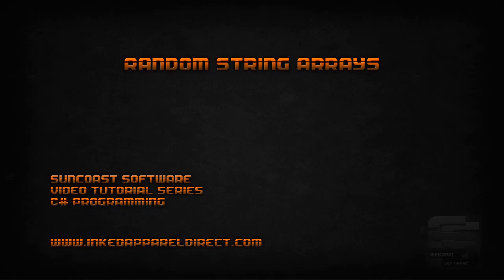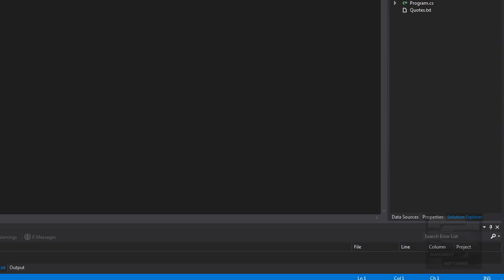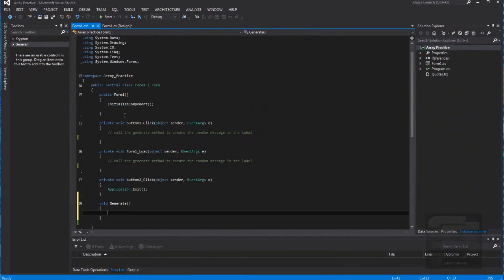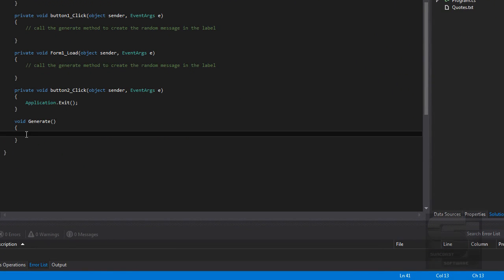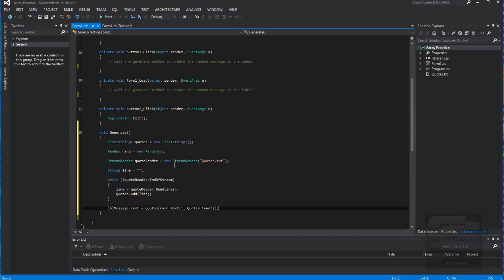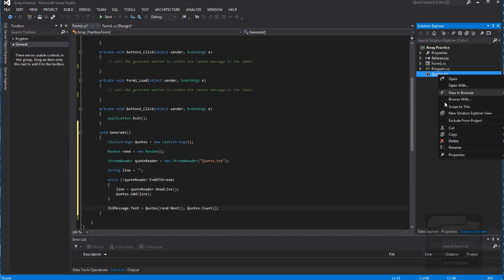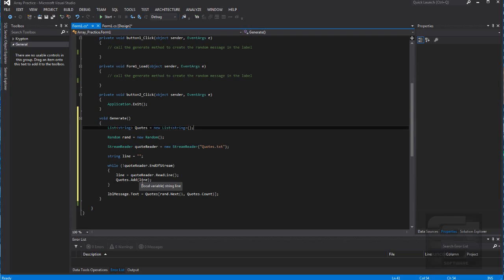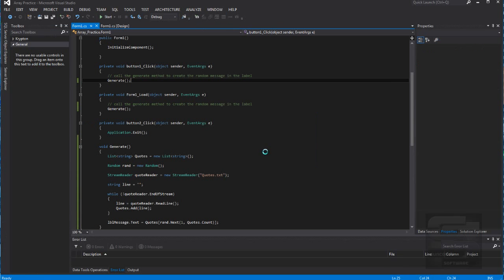How to make a Random Quote generator in C#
in this video I show you how to generate a random quote from a text file and display the quote in a label on form load or in a button click event.